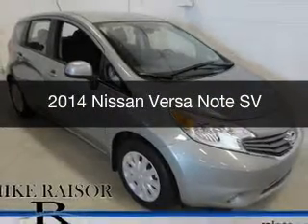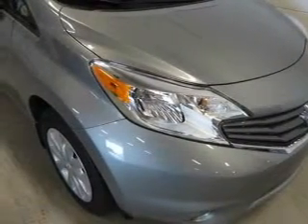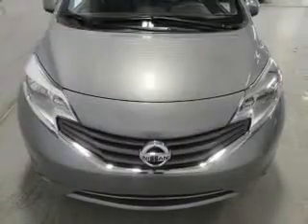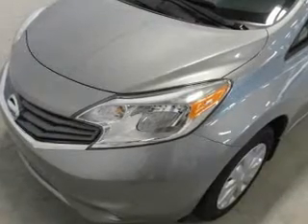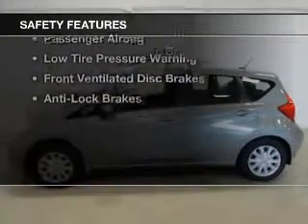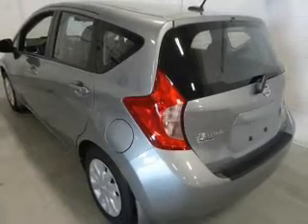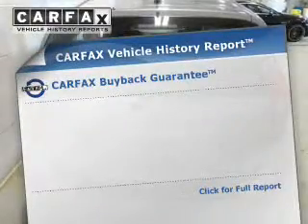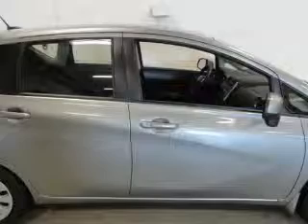2014 Nissan Versa Note - Lafayette IN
Year: 2014
Make: Nissan
Model: Versa Note
Trim: SV
Engine: 1.6 liter inline 4 cylinder 16 valve MPFI DOHC
Transmission: Automatic Xtronic CVT
Color: Magnetic Gray Metallic
Mileage: 1371
Address:
2051 Sagamore Pkwy. S.